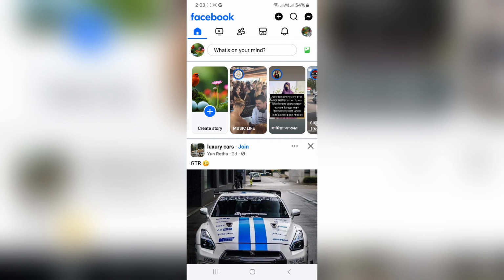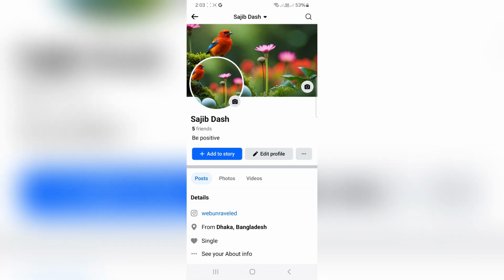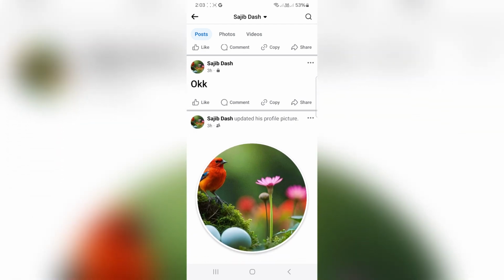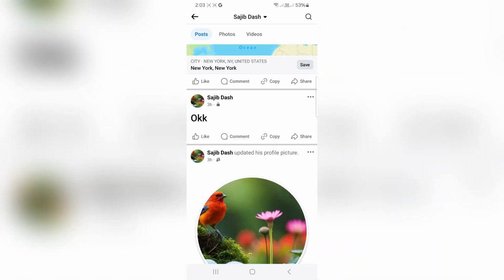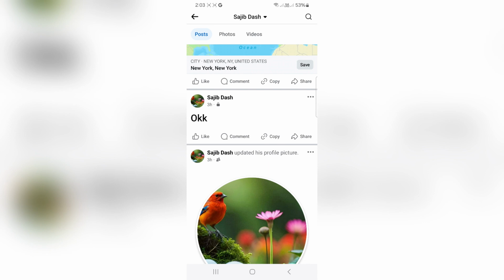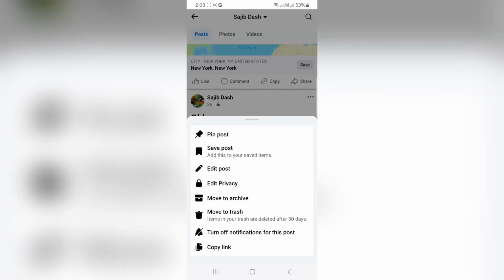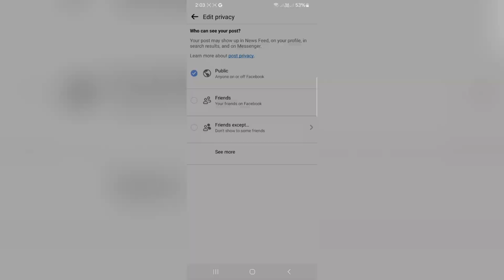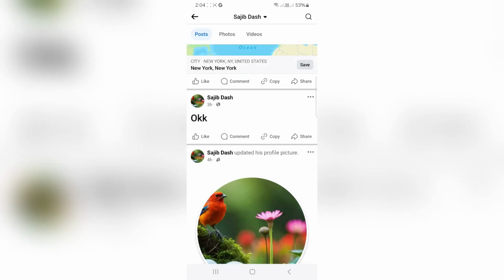How To Enable Share Button On Facebook - Step By Step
Want to allow others to share your Facebook posts? In this video, we’ll show you how to enable the share button on Facebook so your friends and followers can easily share your posts. Follow along for step-by-step instructions on adjusting your privacy settings to make your content shareable. Perfect for anyone looking to expand their reach on Facebook!